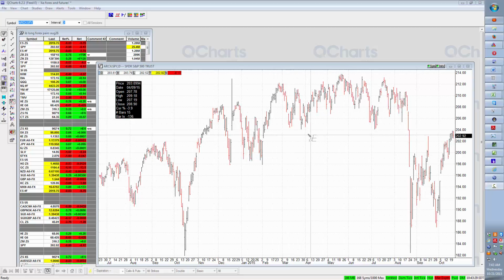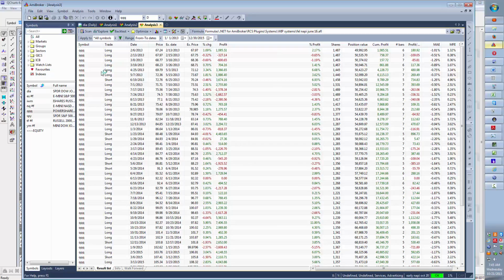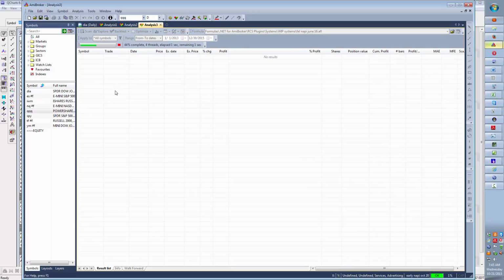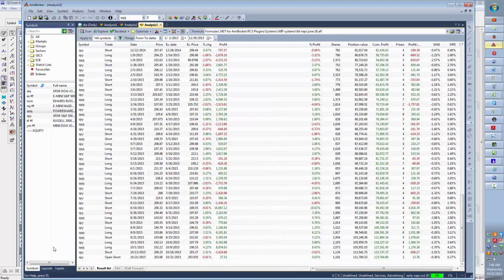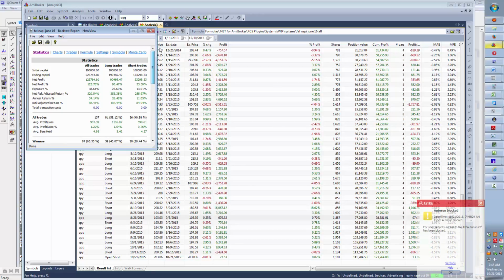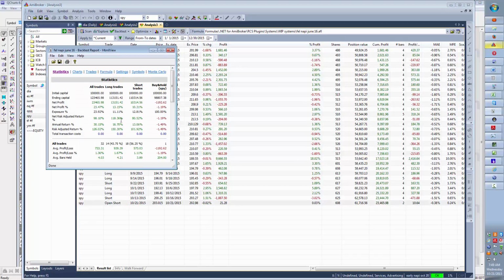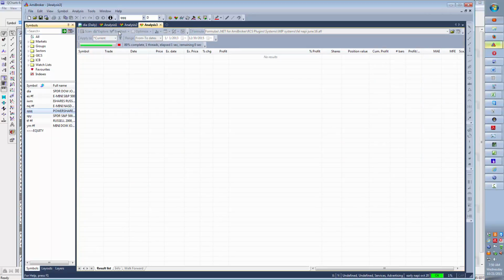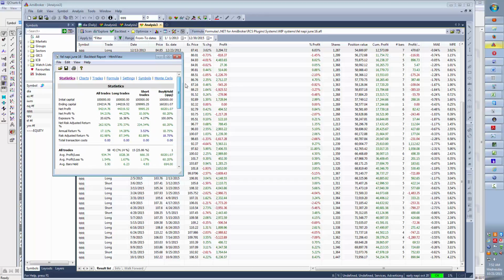new andrews pitchfork indicator gets tested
We put it to the test in spy and qqq. You see the results on data that was before and after it was programmed into software.